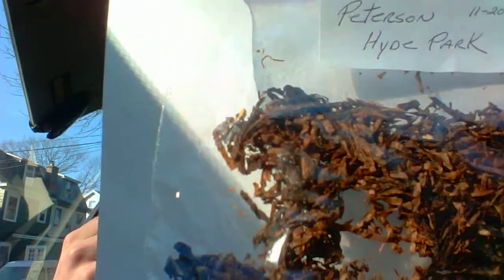Pipe Smoking Tips: 9--How to Pack a Pipe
Stokkebye Skand. Full Aroma in a Bari 1/8 bent ball. Focusing on the way different cuts must be packed differently. Summary: pack chunkier tobacco more loosely; lighter, springier tobacco more tightly.